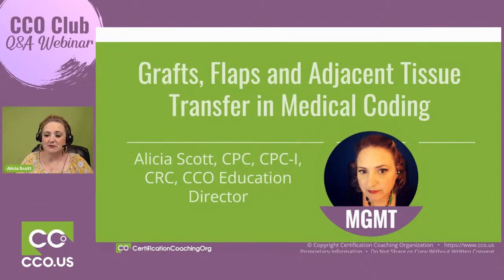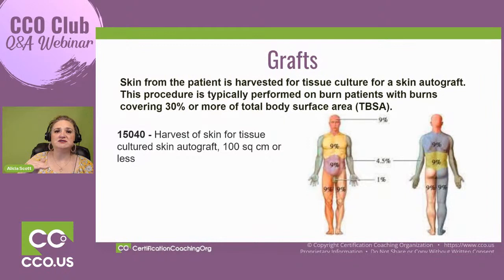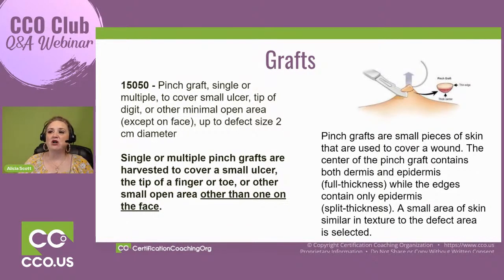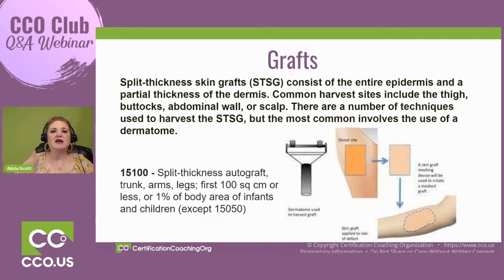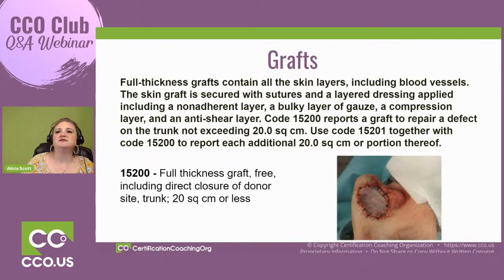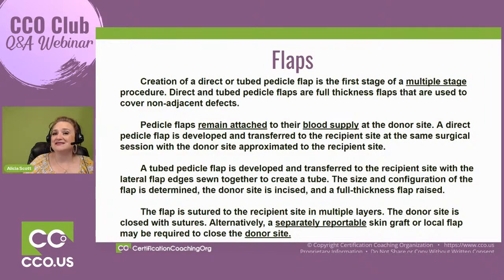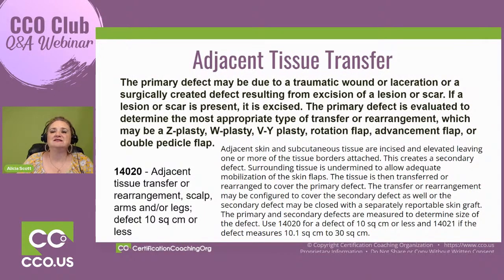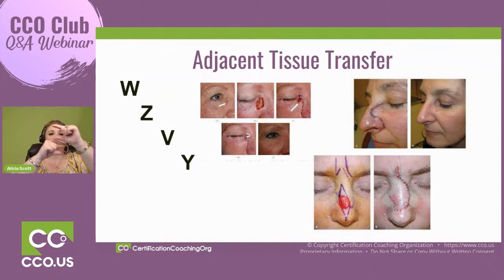Grafts, Flaps and Adjacent Tissue Transfer in Medical Coding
Join the free CCO Academy community and earn 2 free CEUs